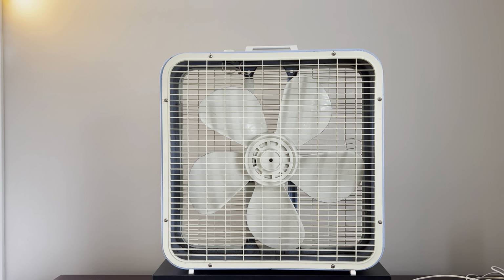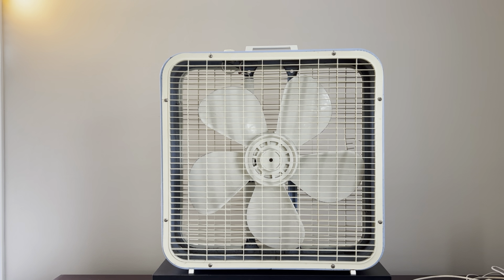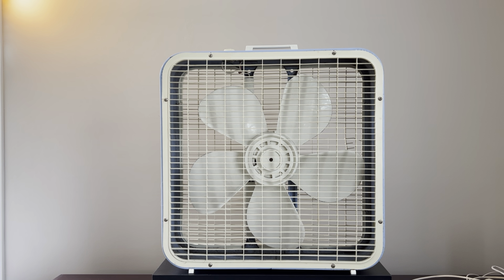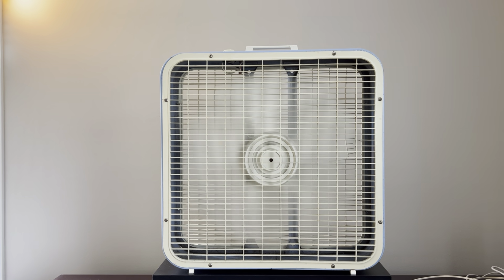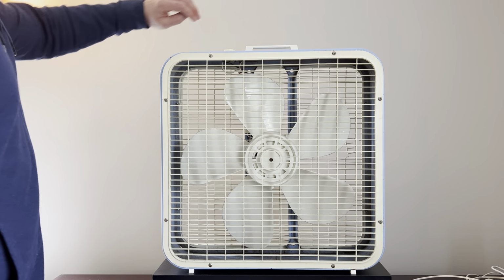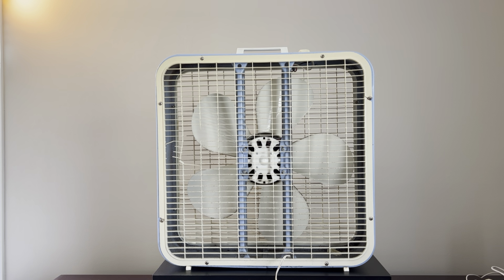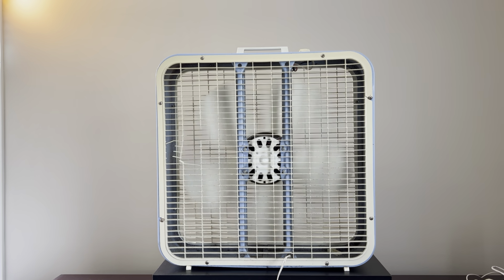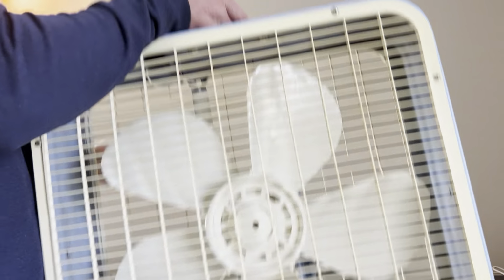Lakewood 20” Kmart Box Fan - Checkout & Discussion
The Lakewood classic legend itself!